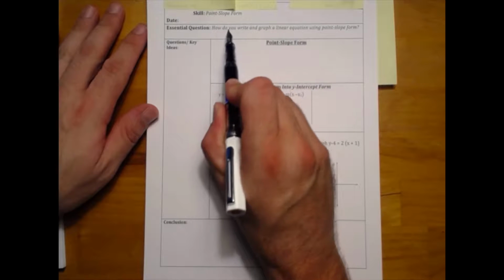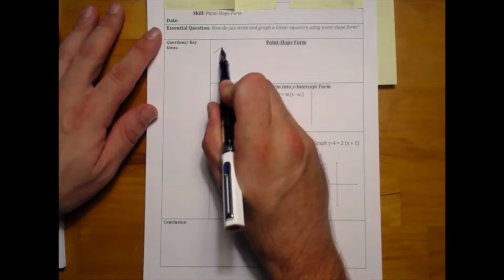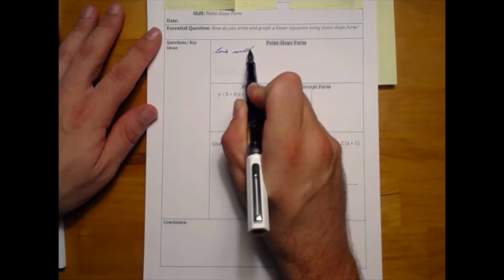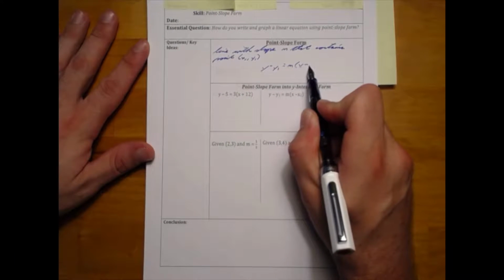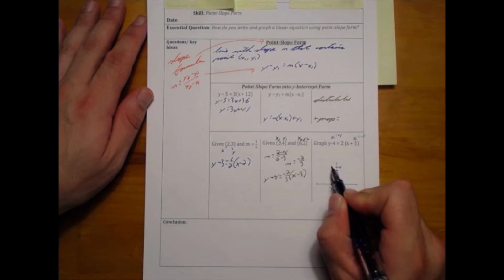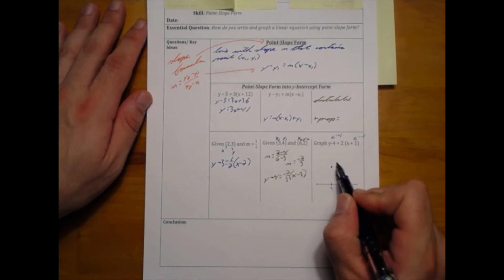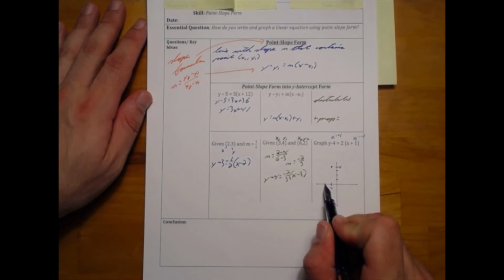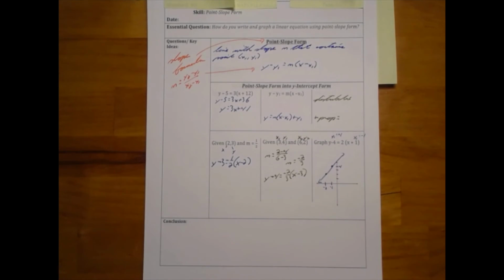Point Slope Form